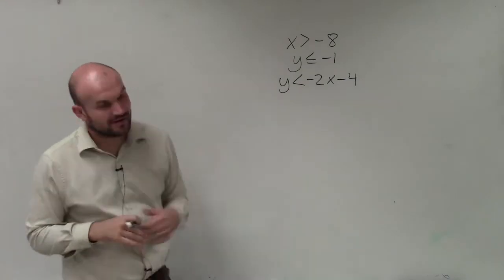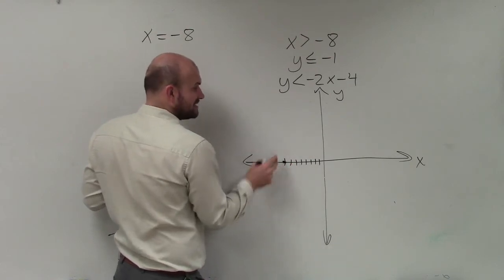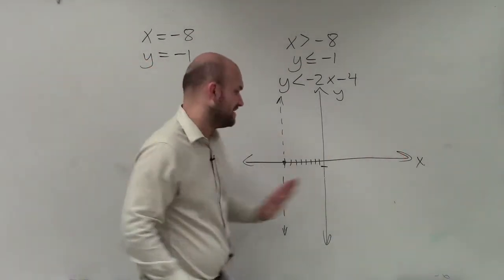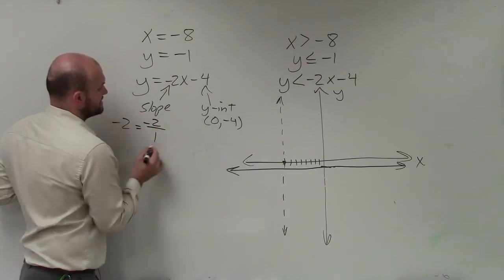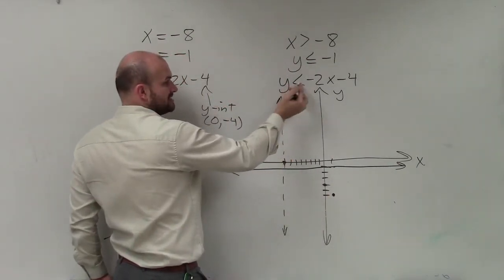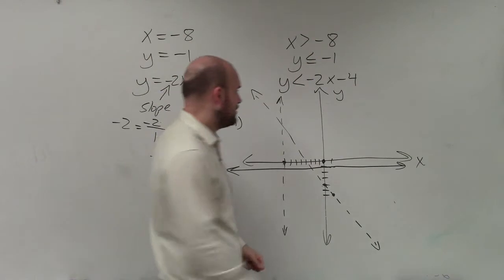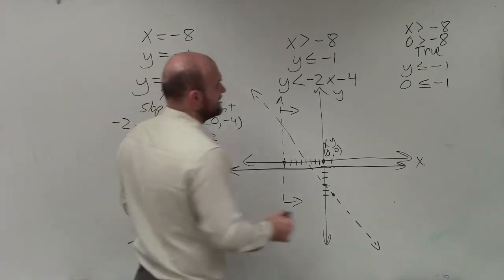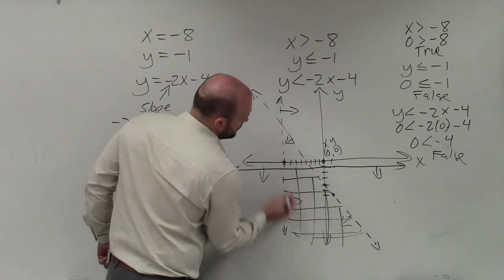Graph the system of three linear inequalities and determine the feasible region ex 15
In this video series you will learn how to graph a system of linear inequalities. When graphing a system of linear inequalities you will graph just like a system of linear equations except you will use test points to shade.